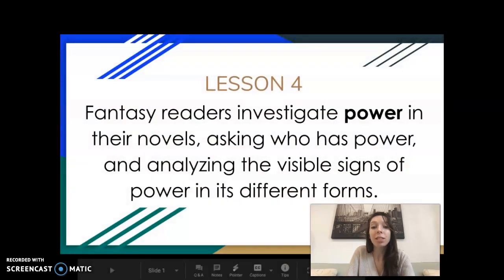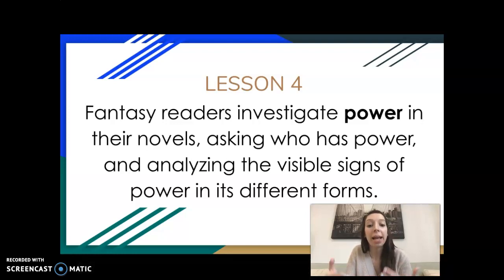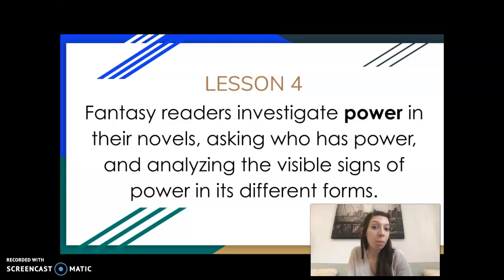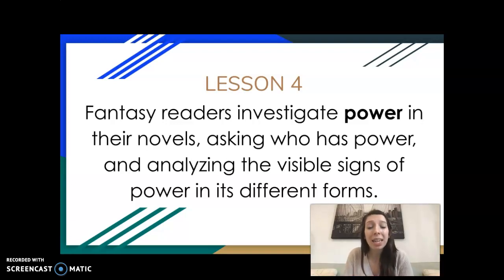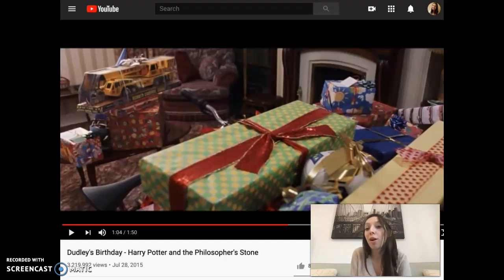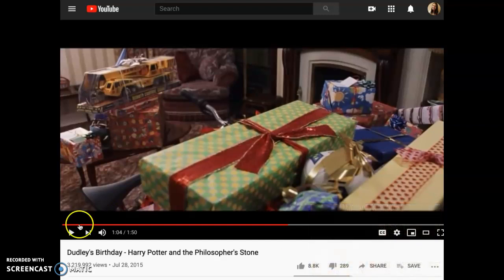Fantasy Lesson #4: Power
Created by Ms. Serritella. Enjoy!